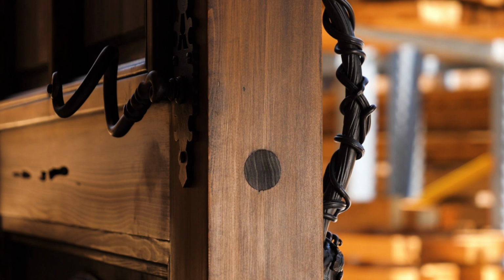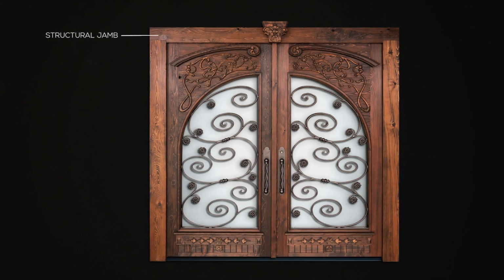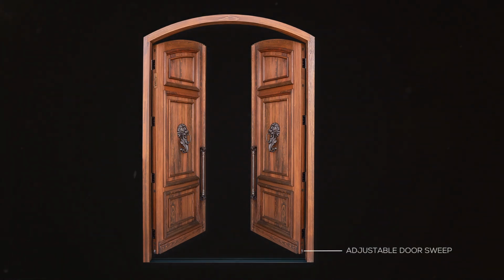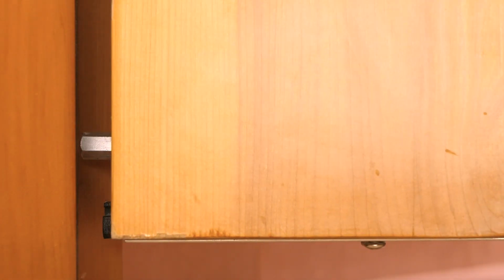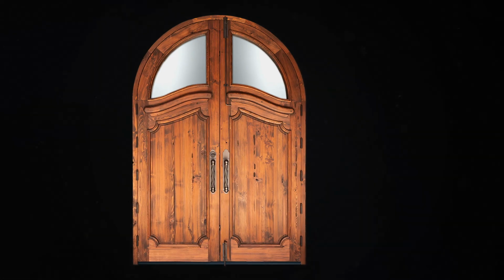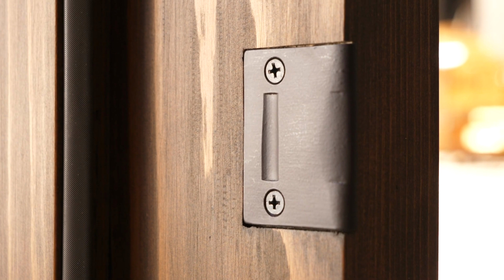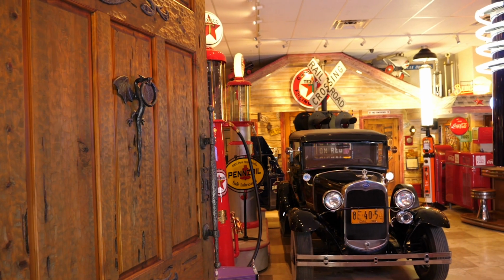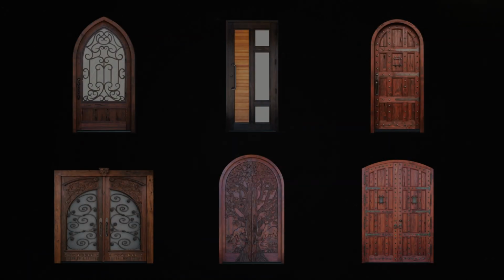Making An ArtFactory.com Custom Solid Wood Door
Learn how Art Factory doors are built and how your door features are used.
Art Factory doors are built to last forever. If you would like a custom quote go to artfactory.com